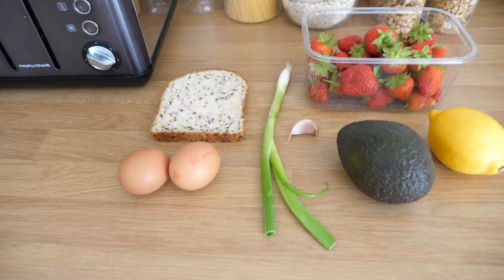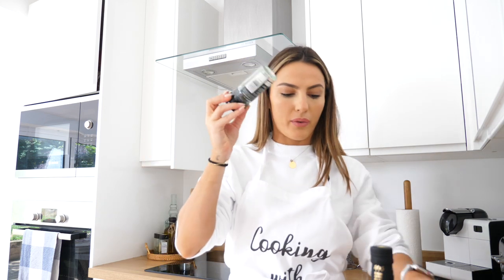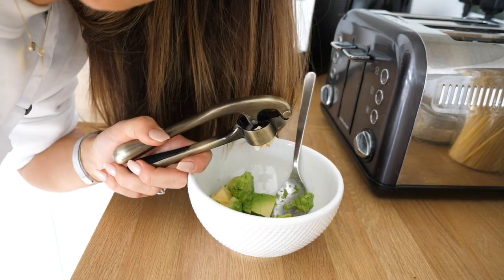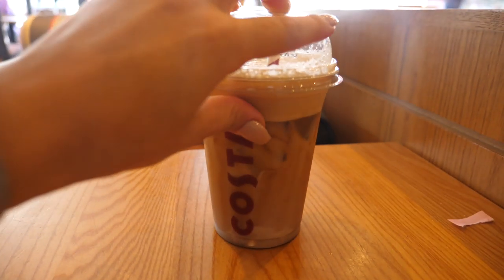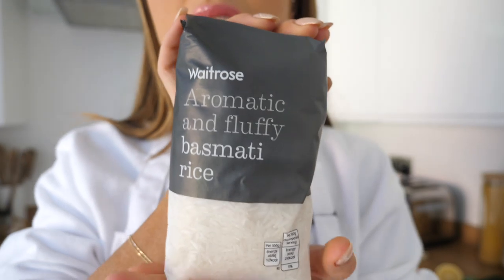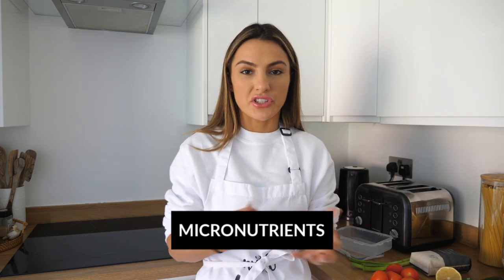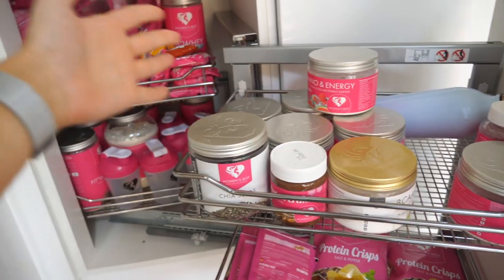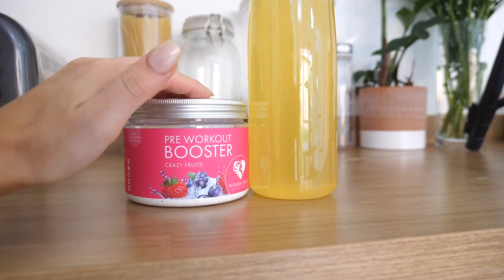WHAT I EAT IN A DAY | New Healthy Recipes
MUSIC USED IN THIS VIDEO By AJMW

All your love and support Is forever appreciated and it helps me continue to produce as much content as possible to help you and your fitness journey because I love you always and forever!